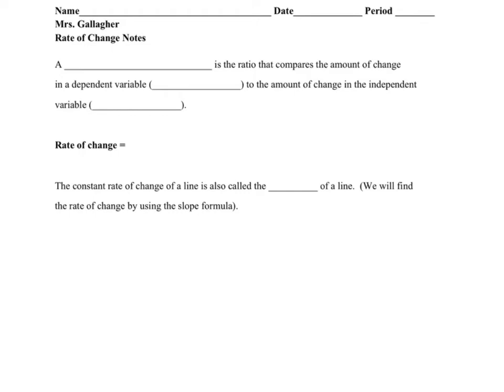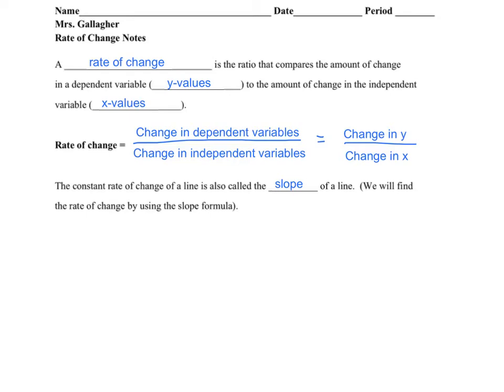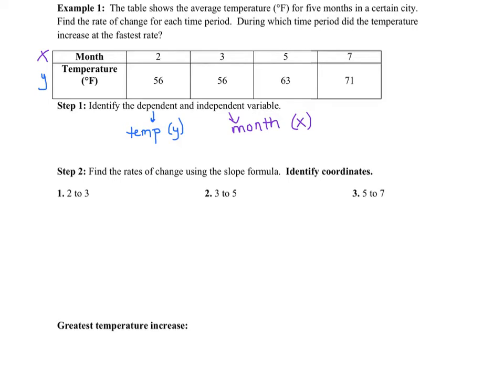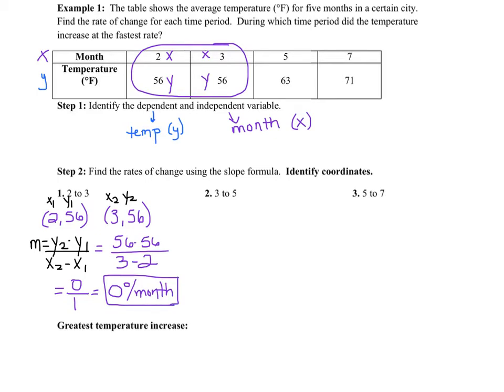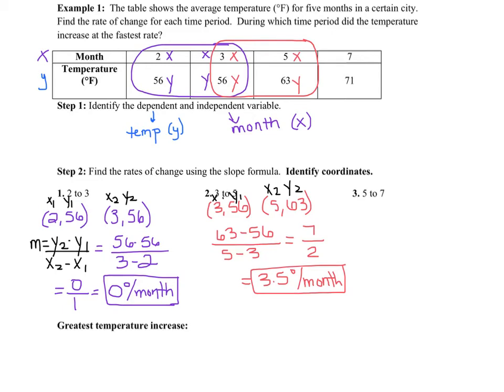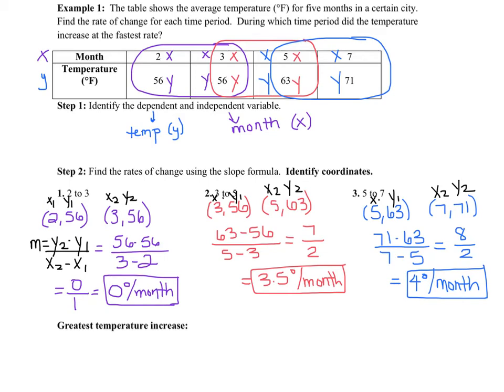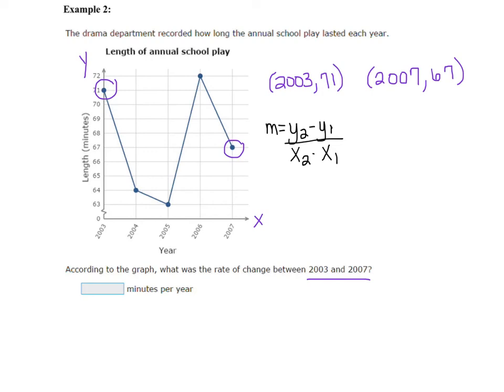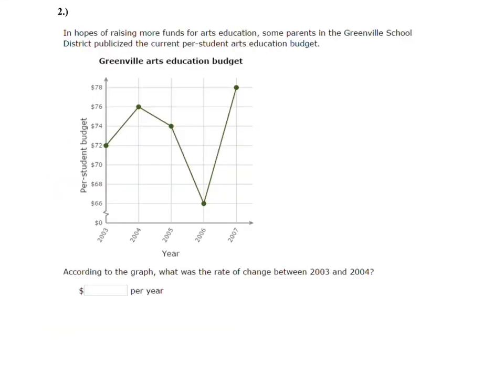Rate of Change